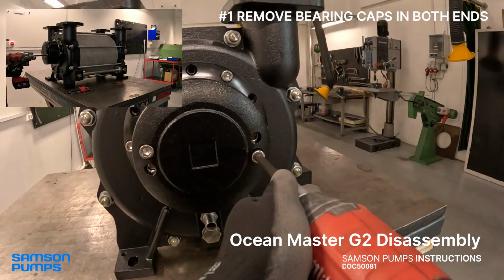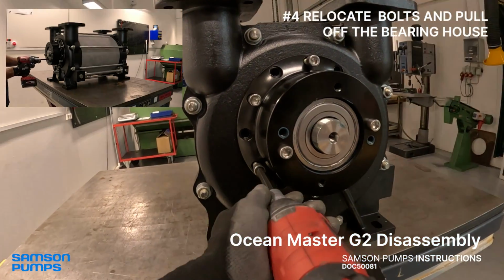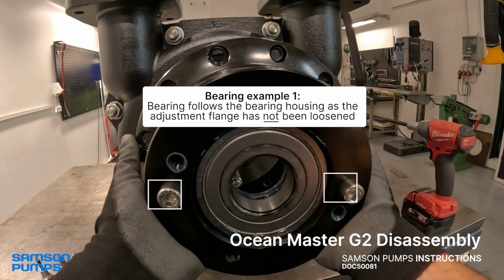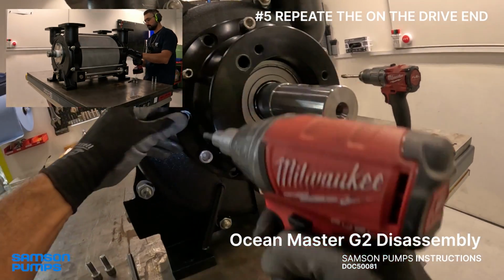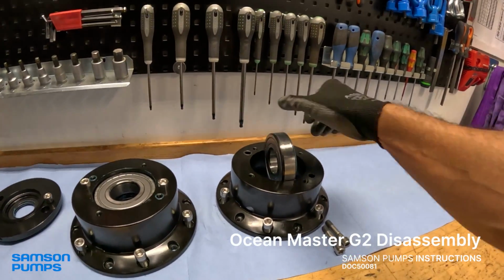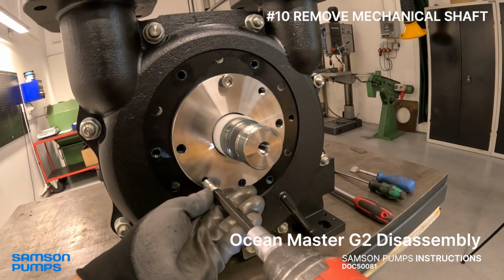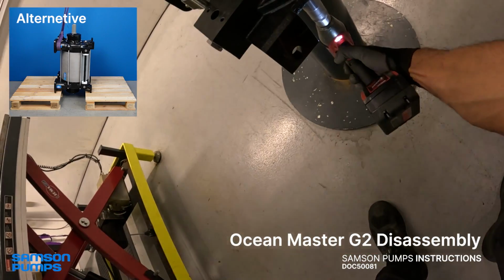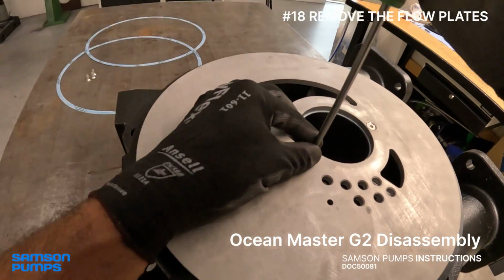Repair 1 - Full disassembly in 5 minutes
How to disassemble Ocean Master G2